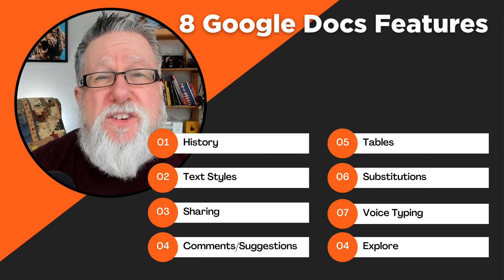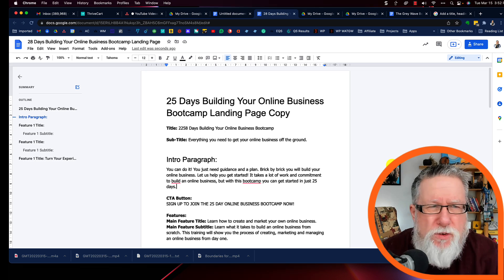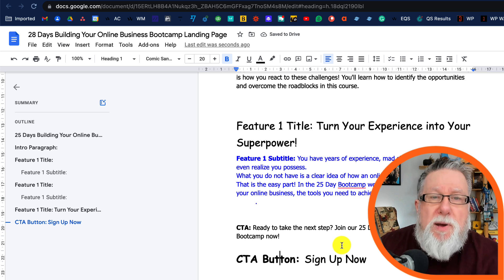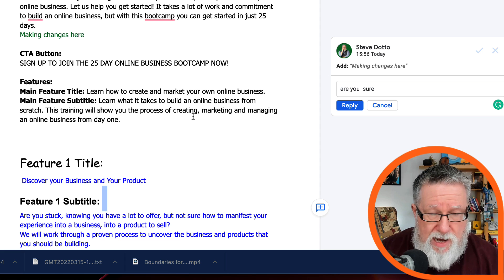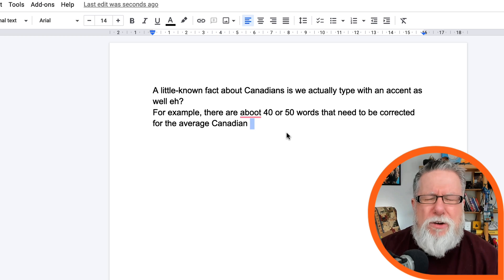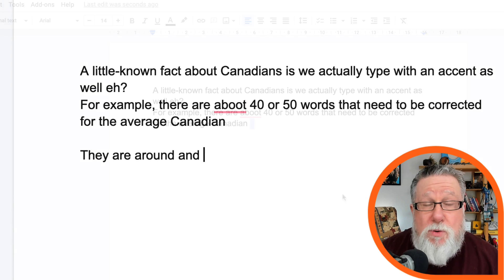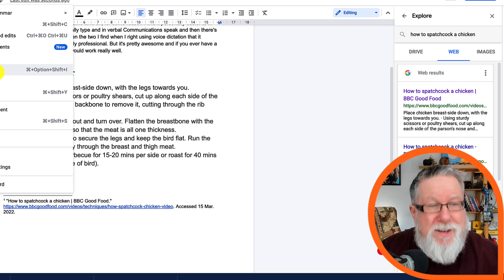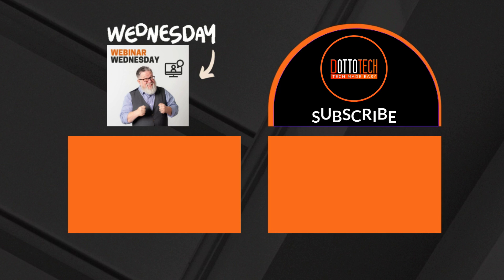Google Docs 8 Coolest Features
Google Docs tips and tricks.
My favourite 8 features in Google Docs.

 00:00 Introduction
01:09 Document History
02:40 Text Styles
05:22 Collaboration
07:22 Tables
10:34 Substitutions
12:18 Voice Typing
13:45 Explore